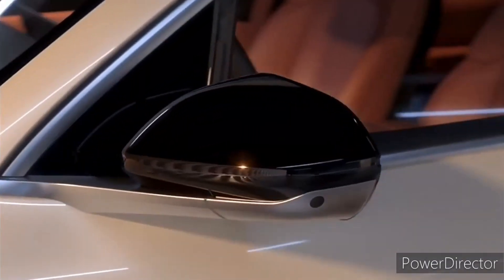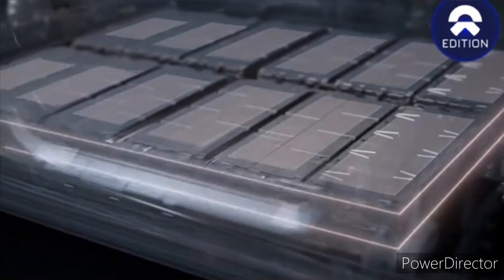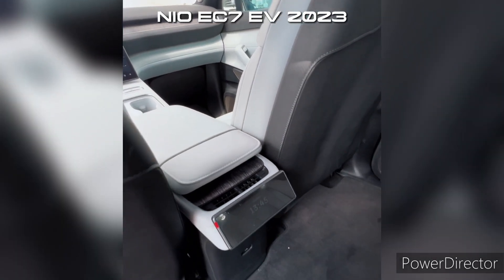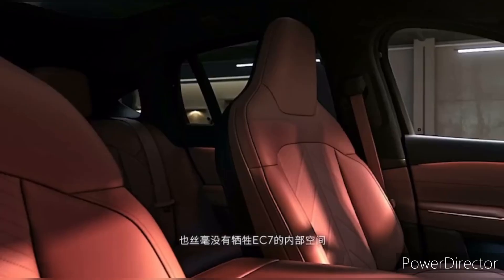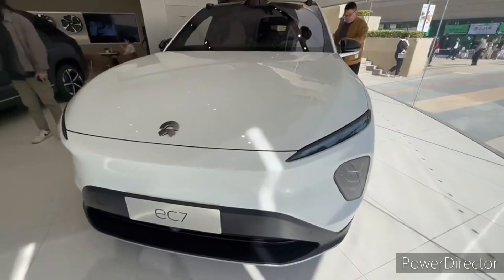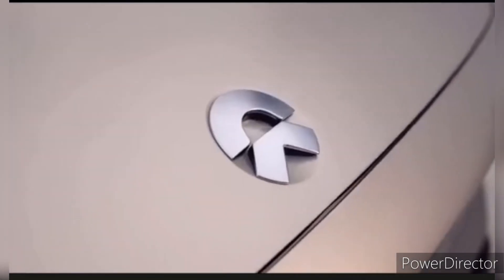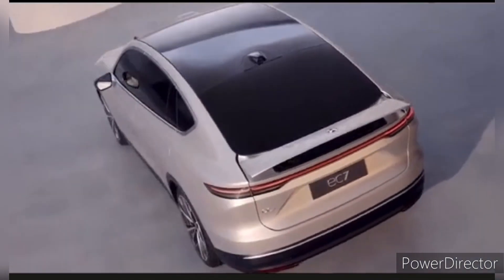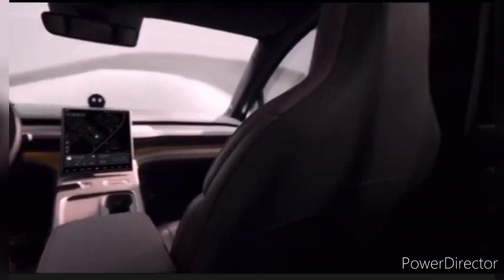NIO EC7 has a battery life of 635km and a battery capacity of 100kWh. It's a luxury energy vehicle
The all-new NIO EC7 has a battery life of 635km and a battery capacity of 100kWh. It's a luxury energy vehicle that redefines what it means to be an electric vehicle.

The NIO EC7 is the latest addition to the NIO family of vehicles, and it sets the standard for luxury electric vehicles. With a battery life of 635km and a battery capacity of 100kWh, the NIO EC7 is the perfect choice for luxury consumers who demand unparalleled range and performance.

The NIO EC7 is the perfect choice for luxury consumers who demand unparalleled range and performance. It's also perfect for those who want to reduce their environmental impact, as the NIO EC